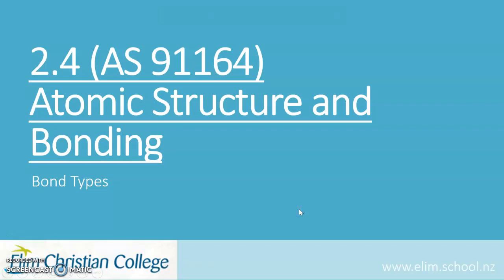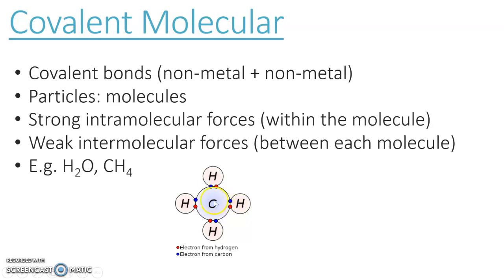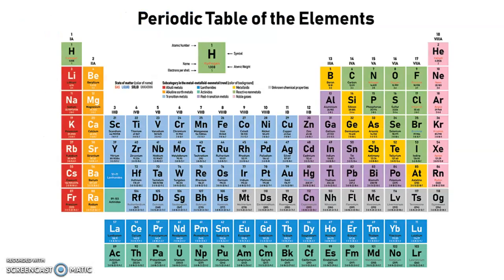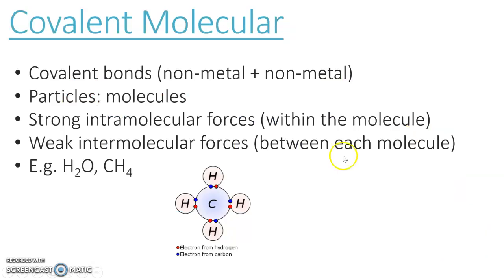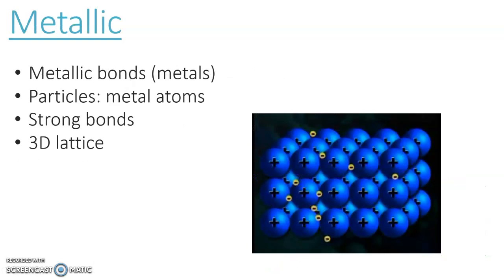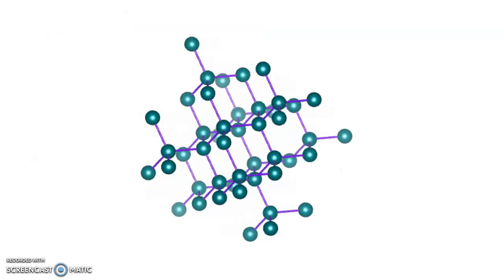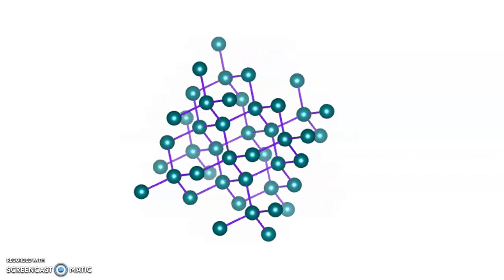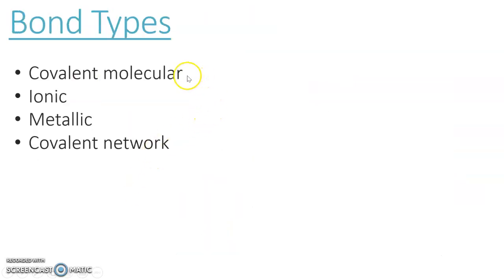91164 - Structure and bonding - Bond types